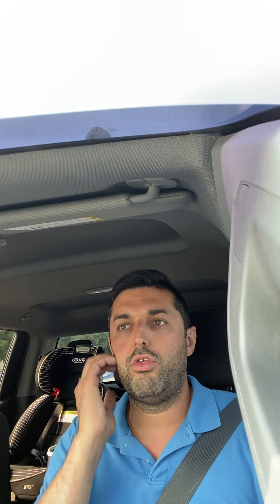Building a wide body corvette only to sell it in stock form?